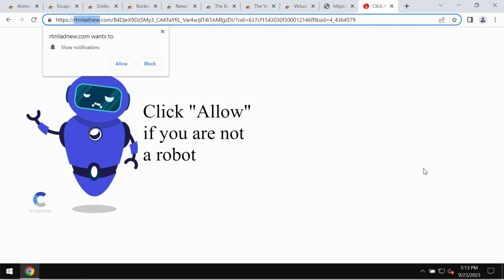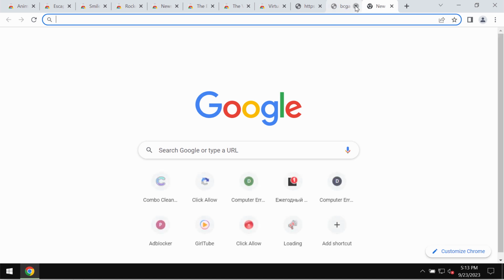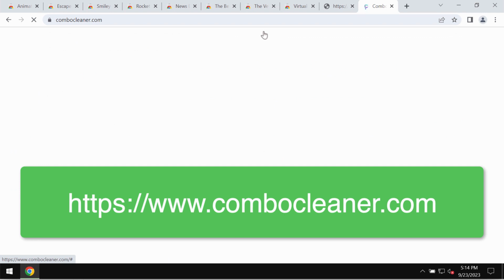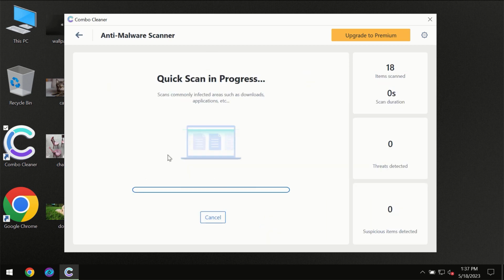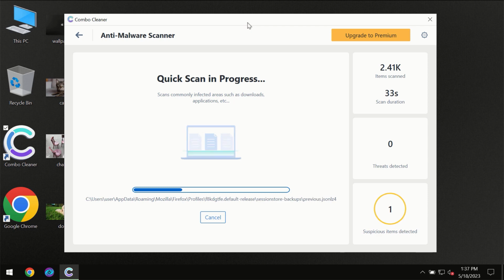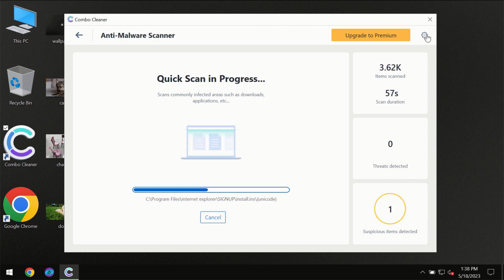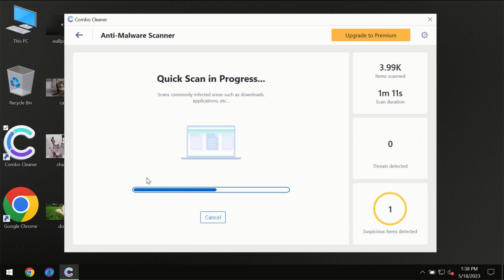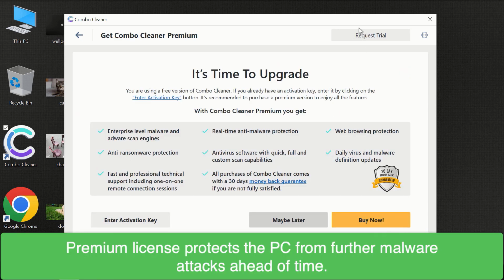Rtmladnew.com web push notifications - how to block?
Rtmladnew.com is a malicious site. It attacks Google Chrome and other browsers. You should not click on the "Allow" button as these pop-ups suggest. Remove these ads with Combo Cleaner Antivirus via the official or, optionally, use the manual guidelines given in the video tutorial.